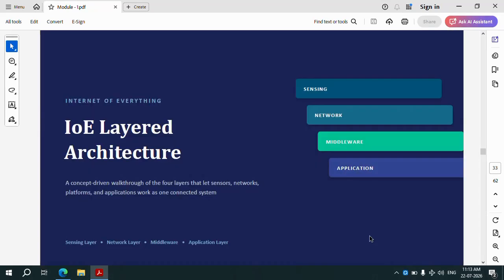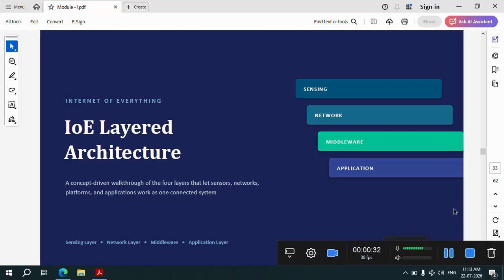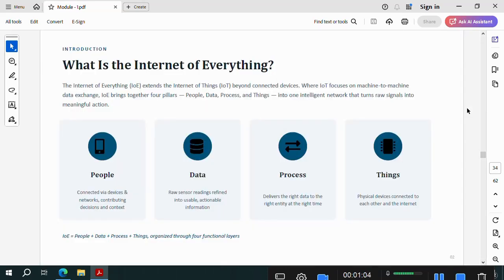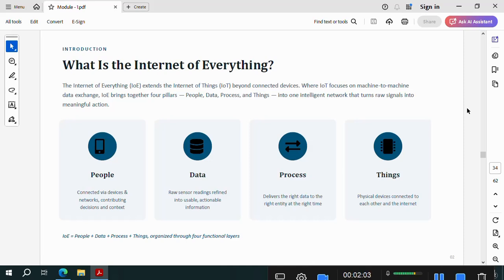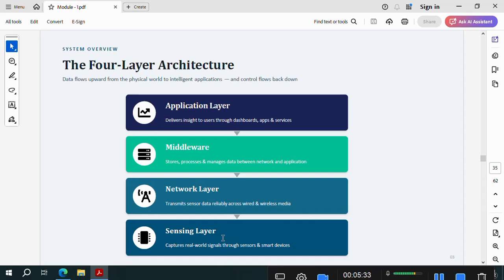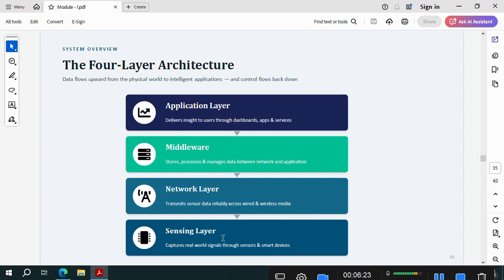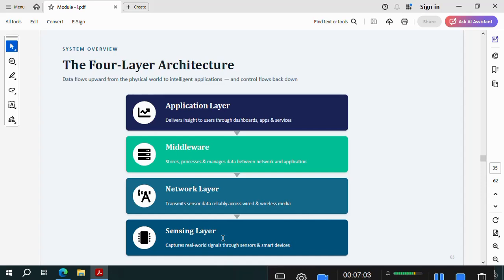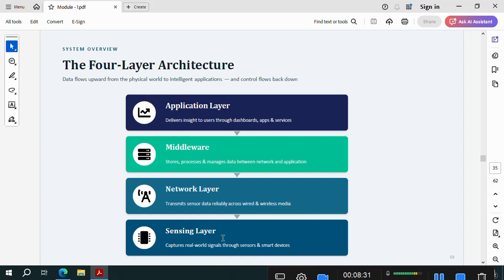IoE Layered Architecture